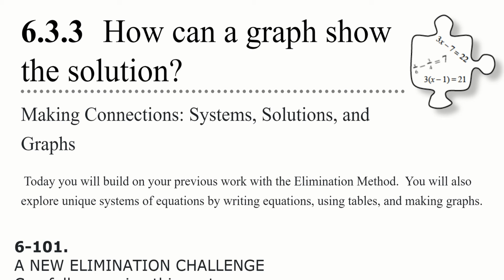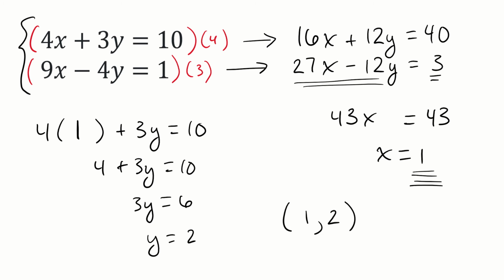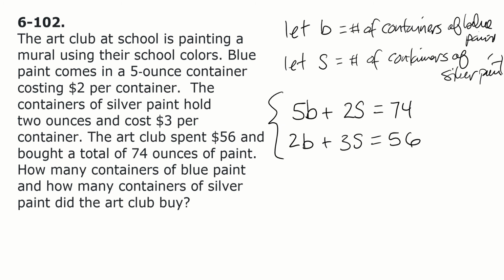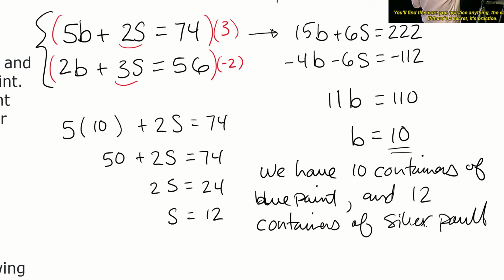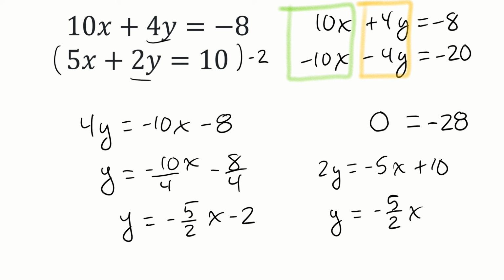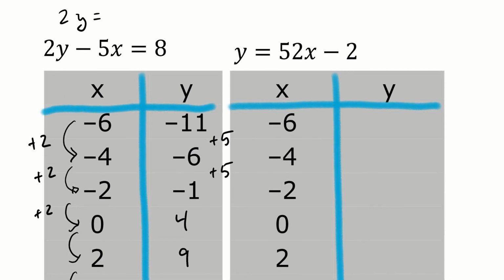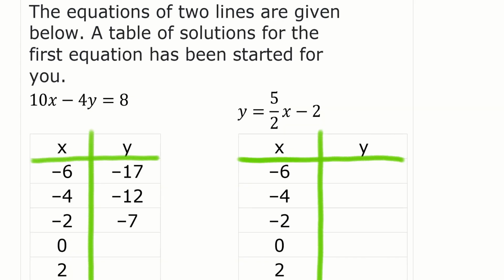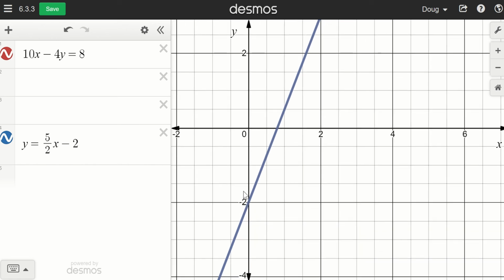6 3 3